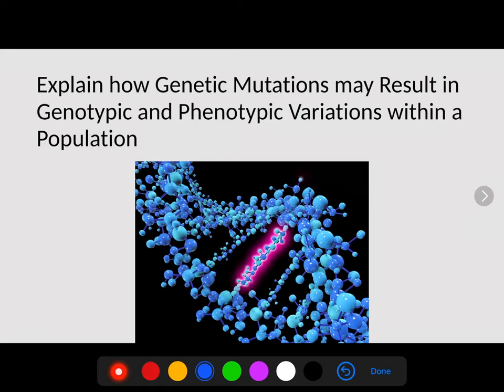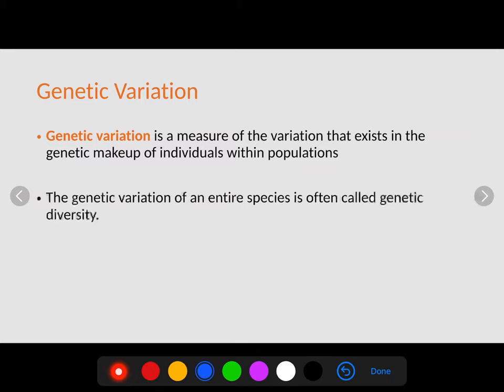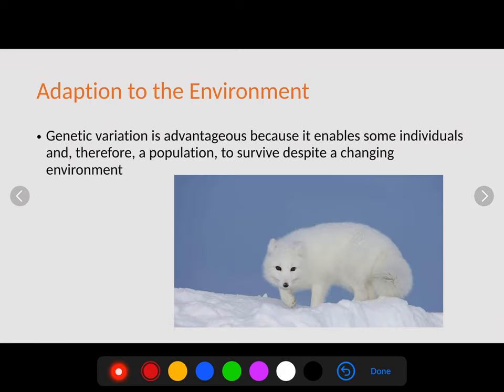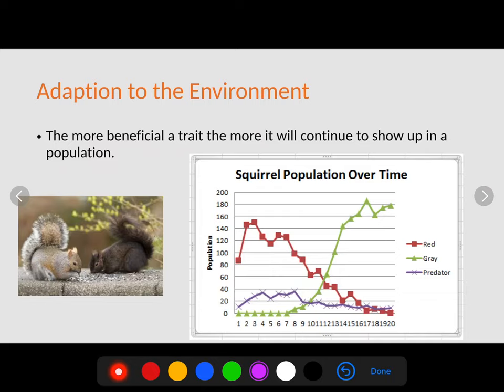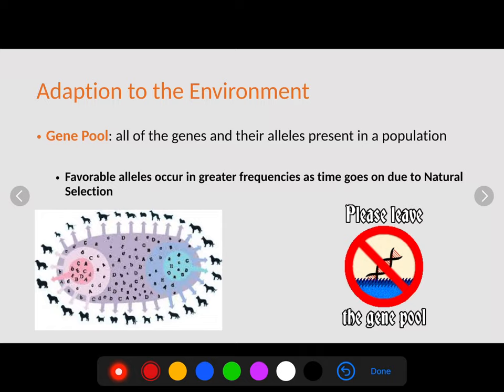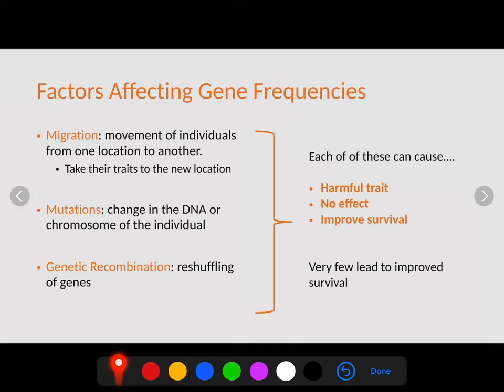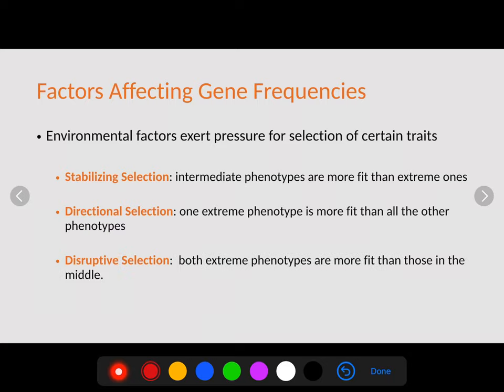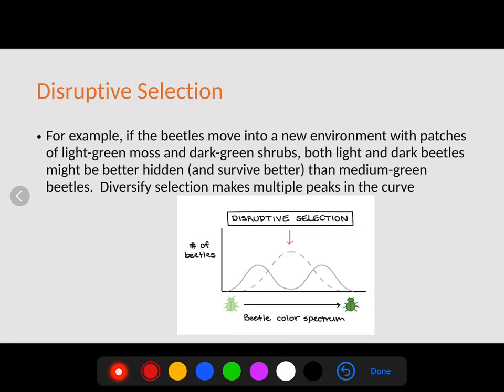How Genetic Mutations may result in Genotypic and Phenotypic Variation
This video explains how genetic mutations may result in genotypic and phenotypic variations within a population.  The video reviews the mechanisms of evolution, how organisms adapt to the environment, and factors affecting gene frequencies.